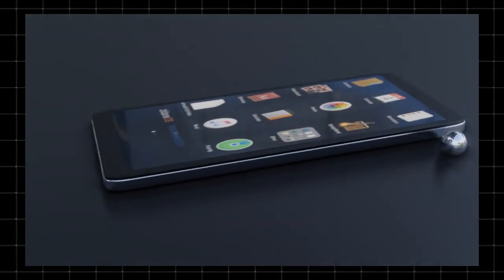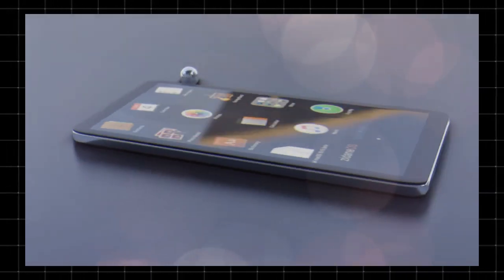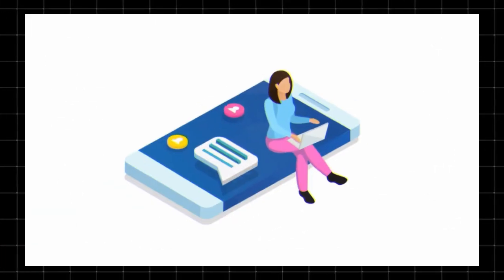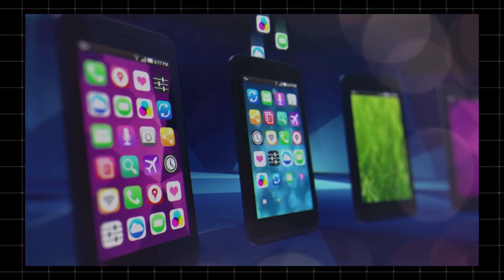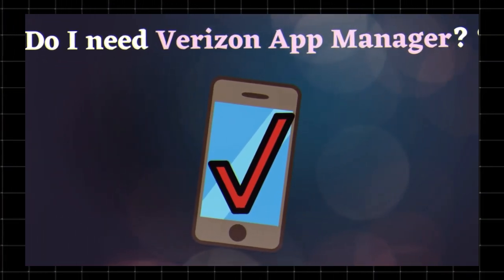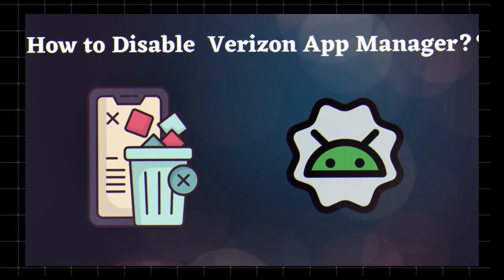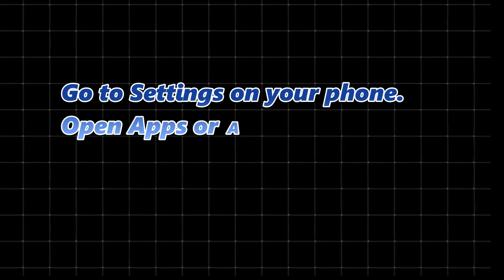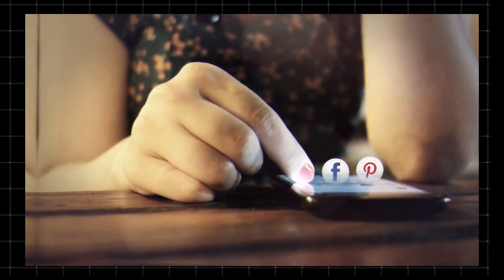Verizon App Manager Explained – What It Is & How to Disable It!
Have you noticed Verizon App Manager on your phone and wondered what it does? In this video, we explain everything you need to know about this pre-installed app and whether you should keep or disable it.

📌 What You’ll Learn in This Video:
✅ What is Verizon App Manager?
✅ Why does it install apps on your phone?
✅ Can you disable or remove it?
✅ How to stop unwanted app recommendations.

how to remove Verizon App Manager.
verizon pre-installed apps.